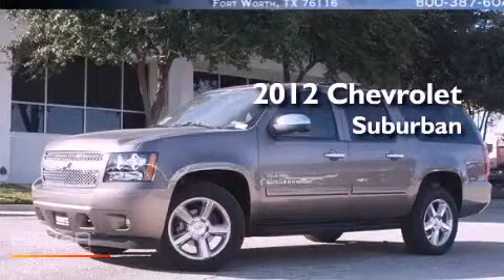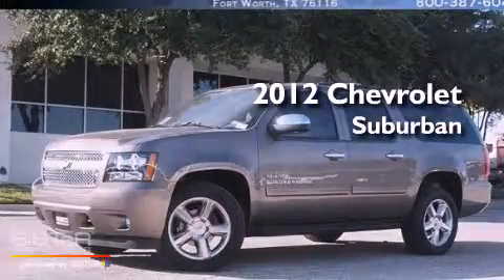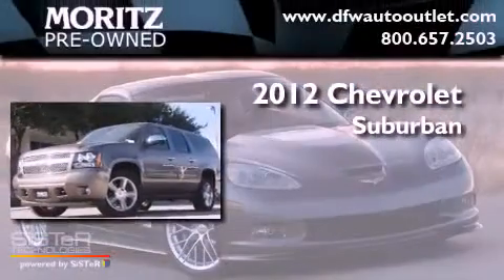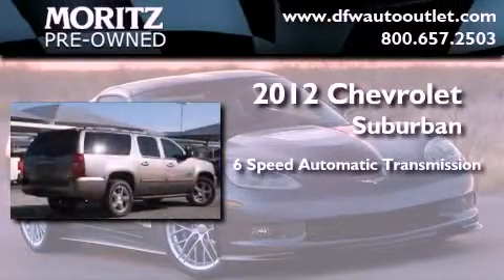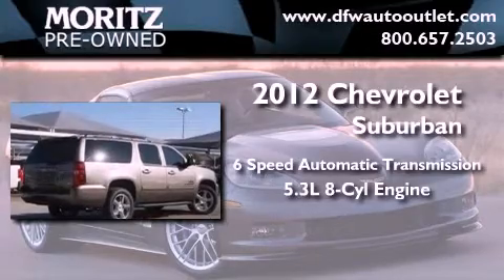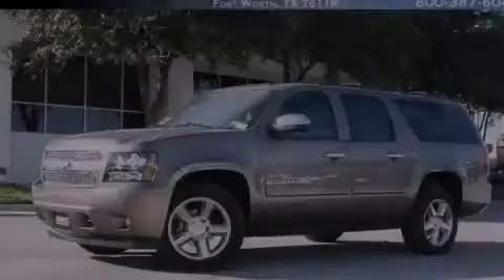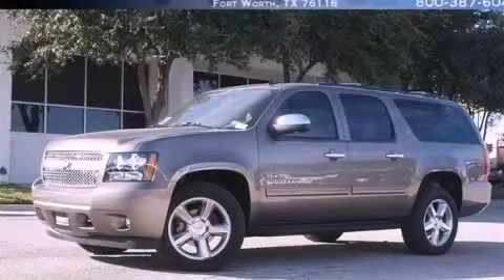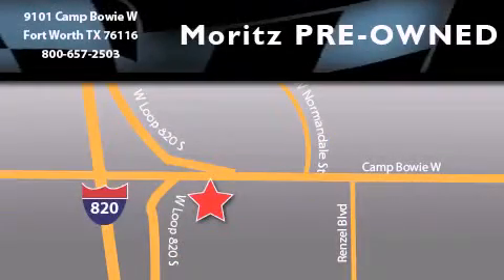2012 Chevrolet Suburban Ft. Worth TX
Year : 2012

 Make : Chevrolet

 Model : Suburban

 Engine : Gas/Ethanol V8 5.3L/323

 Trans . : Automatic

 9101 Camp Bowie

 2012 Chevrolet Suburban Fort Worth TX